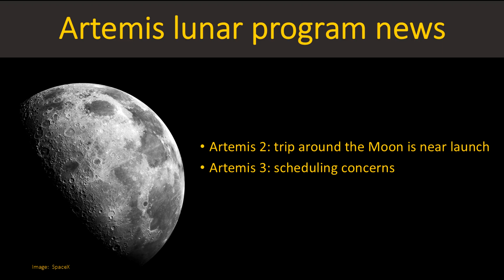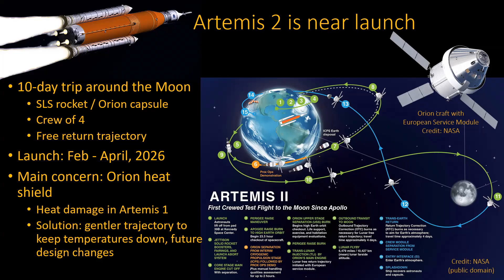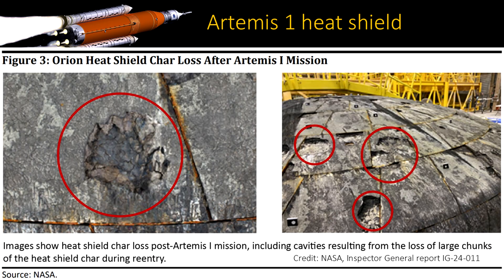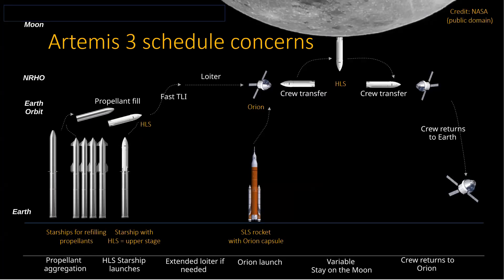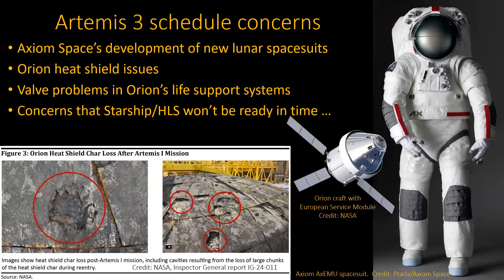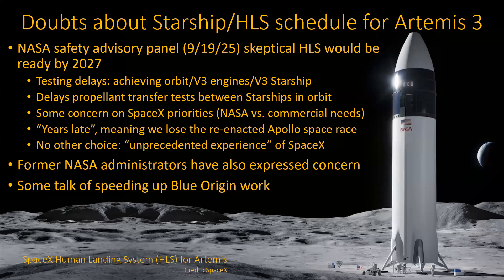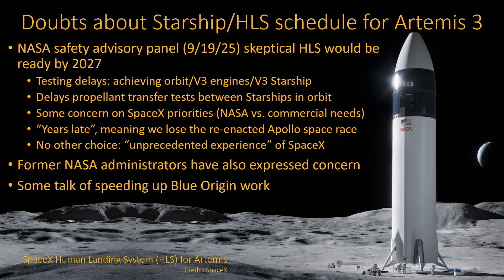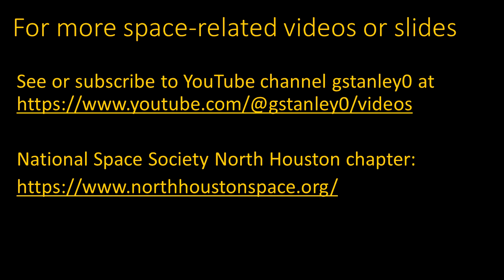Artemis 3 lunar Starship doubts; Artemis 2 coming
The Artemis 2 trip around the Moon nears launch, but there are concerns about the Artemis 3 lunar landing schedule.

Artemis 2 takes an Orion capsule with a crew of 4 on a free return trajectory around the Moon as early as February 2026 , without landing.  It will be launched on an SLS rocket. The main concern is the Orion heat shield, which is of the same design and manufacture as on the Artemis 1 test flight.  That heat shield was heavily damaged, although the capsule returned intact.  Rather than re-design and replace the already-built heat shield for Artemis 2, NASA is just changing the re-entry trajectory to reduce the heat generation.

Artemis 3 will land astronauts on the Moon, scheduled for 2027. There were already some schedule concerns due to space suit development, design changes to fix the Orion heat shield problems, and valve problems in Orion's life support systems.  But there's recently been a lot of attention to schedule risk posed by the Human Landing System (HLS) being developed by SpaceX as a variant on their Starship rocket.

A NASA safety advisory panel released a report in September, skeptical that HLS could be ready by 2027, using words like "years late".  Some former NASA administrators have also issued similar warnings.  They all cite testing delays.  Those delays are holding up development of the Version 3 Starship capable of making the lunar journey, and development supporting the necessary propellant transfers in space.  They did also conclude though, that there is really no other choice, citing the "unprecedented experience" of SpaceX.

There has been talk of a plan B to speed up Blue Origin's work.  They are already the second vendor selected to build lunar landers, both for cargo and humans.  But, their schedule was for later missions.  Also, they aren't known for rushing development.  It seems like a long shot that they could beat SpaceX.